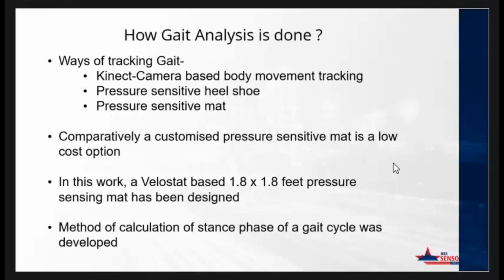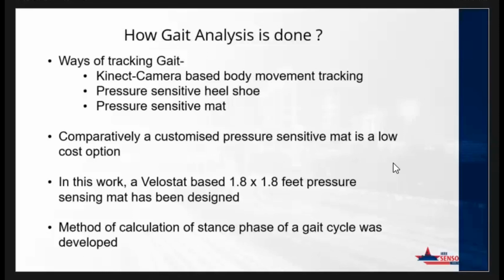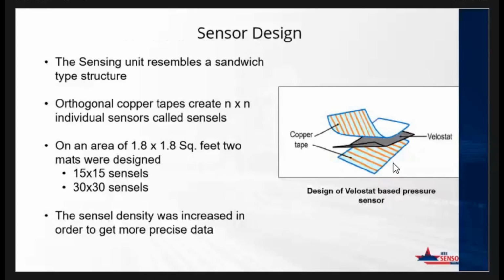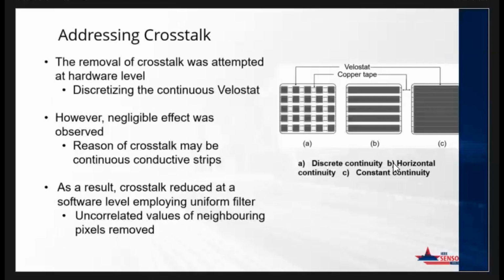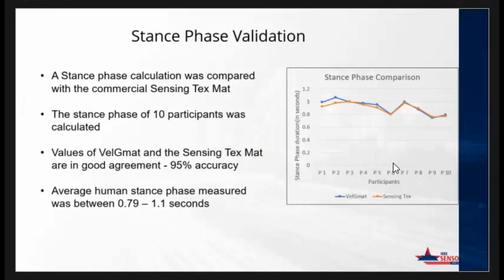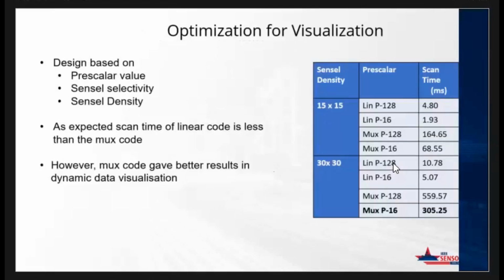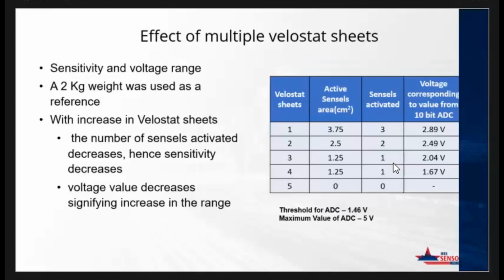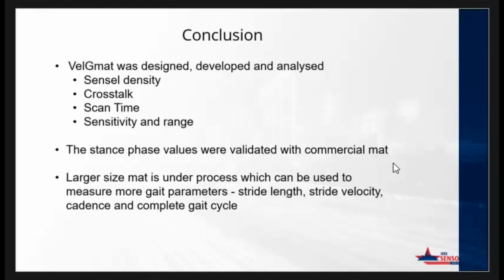VelGmat : Low Cost Gait Mat for Stance Phase Calculation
Title: VelGmat : Low Cost Gait Mat for Stance Phase Calculation
Author: Mohammad Waqas Wani, Y Pawankumar Gururaj, Vivek Pareek, Sai Anirudh Karre, Raghu Reddy, Syed Azeemuddin

Abstract: Material science enables us to develop a wide array of materials to address worldly problems. Velostat is a carbon-impregnated polythene material used to address many gait-related problems. This paper presents a novel approach to analyze a gait-cycle parameter called Stance-phase. We designed and implemented a low-cost customizable Velostat sensing mat for stance phase calculation. We validated our VelGmat using sensor density, sensitivity, process time, and hardware performance metrics. Our validation results helped us improve the effectiveness of gait analysis. We conducted a comparative study between our VelGmat and commercially available mat and observed 95% accuracy in stance phase values.